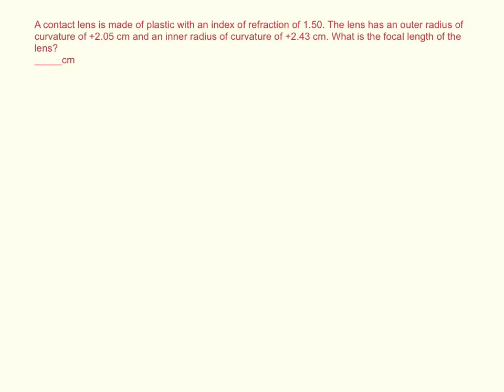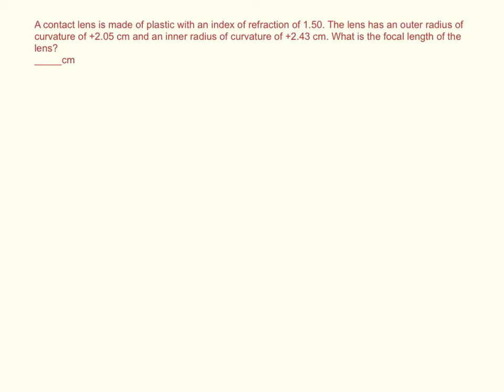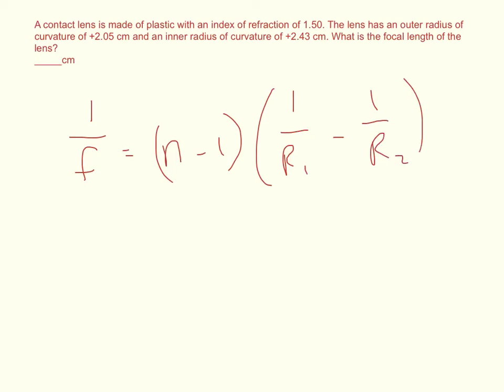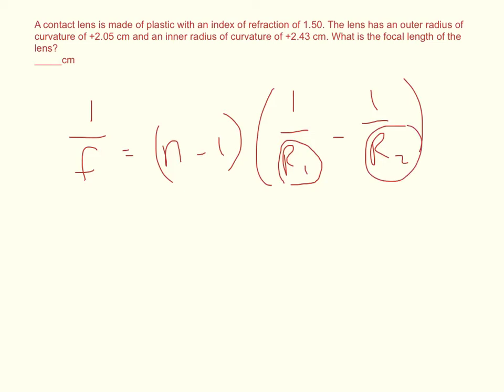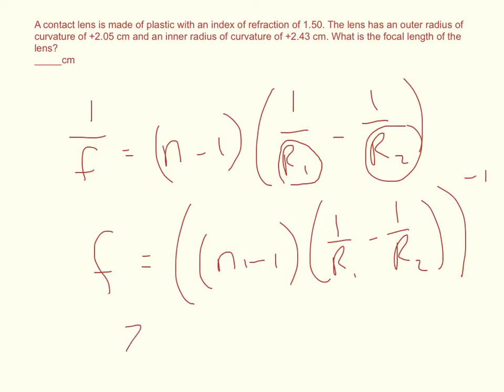Physics WebAssign Ch23 #12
A contact lens is made of plastic with an index of refraction of 1.50. The lens has an outer radius of curvature of +2.05 cm and an inner radius of curvature of +2.43 cm. What is the focal length of the lens?
_____cm